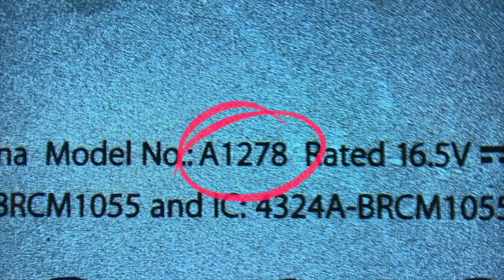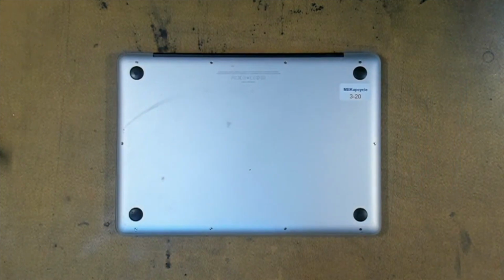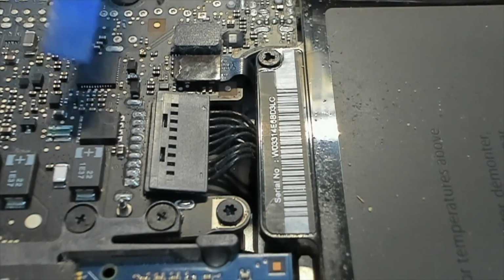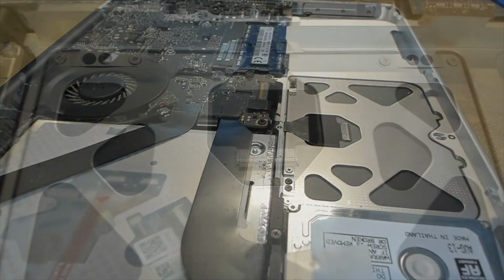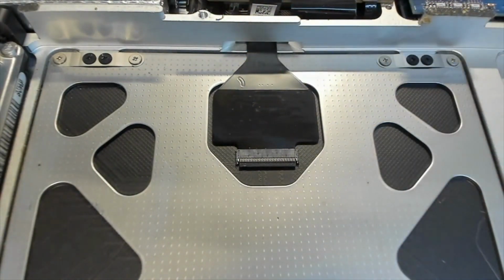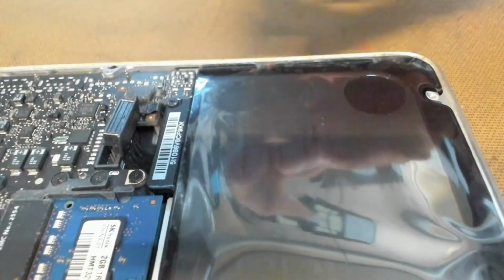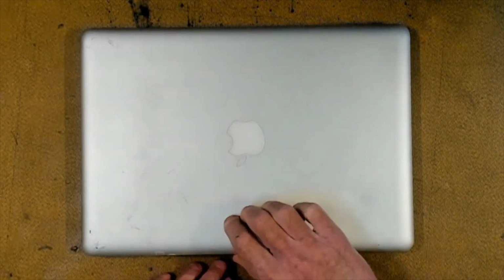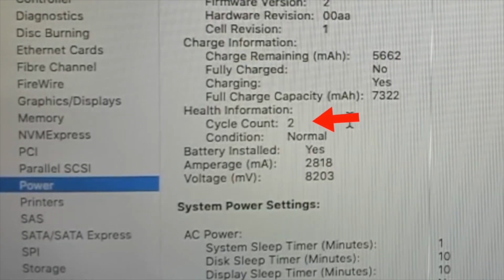Replace Macbook Pro Battery A1278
This is a basic guide on, "Replace Macbook Pro Battery A1278" (2009, 2010, 2011 and 2012)". This is a DIY guide, very easy to do. It covers the A1278 Unibody only !!
This makes the assumption there are no other faults with with your macbook, just a under performing battery.

✅ TOOLS: (Check ebay, as stores close and open all the time. Also google and local Hardware stores)
      ▶ Phillips PH#000 screwdriver (might be included with new battery)
      ▶ Tri-wing #0 screwdriver for macbook (might be included with new battery)
      ▶ Plastic spudger pry tool or long strong fingernail (But nothing metal)

🛠 PARTS:  (Check ebay, as stores close and open all the time. Also google)
       ▶ Macbook Air Battery A1322 for Macbook models A1278 + tools if you can get them (Spend
            $75AUD or $50USD, if you buy a cheap battery, you will get a crap battery)

Otherwise Sit back, Relax and Enjoy

Cheers MBKupcycle

✅🛠📦▶⚠️📺🕑 🚗📖ℹ